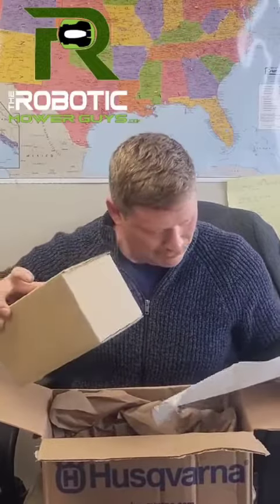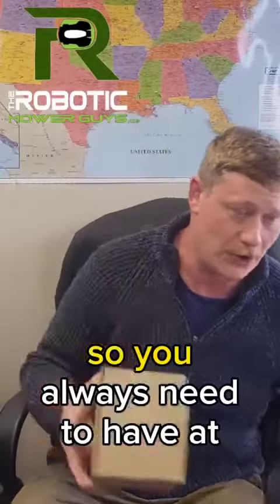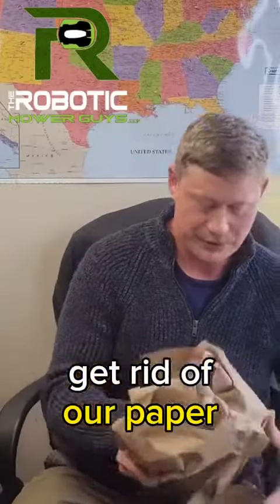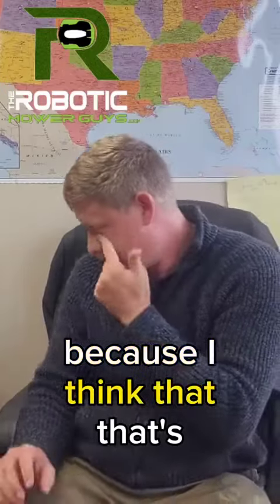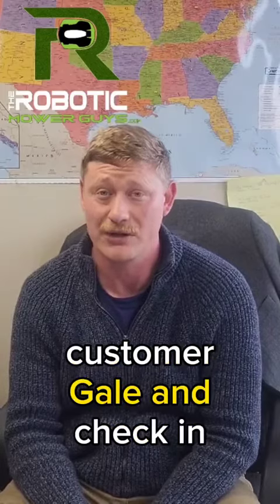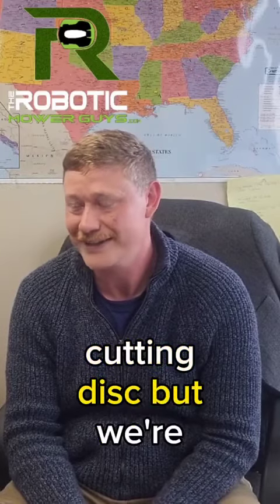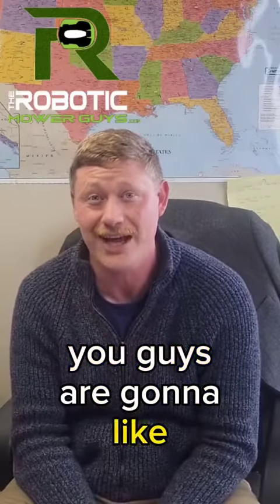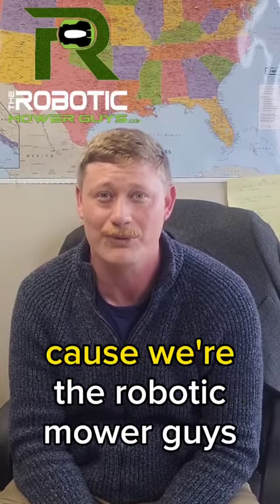let's check it out cutting motor